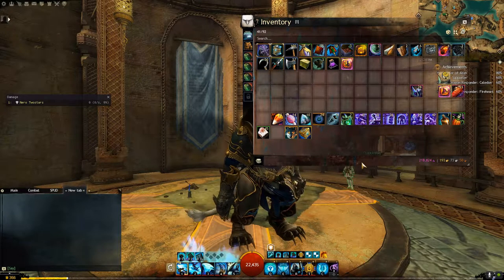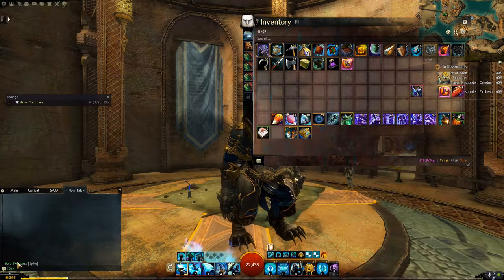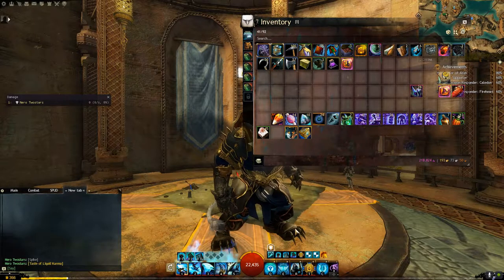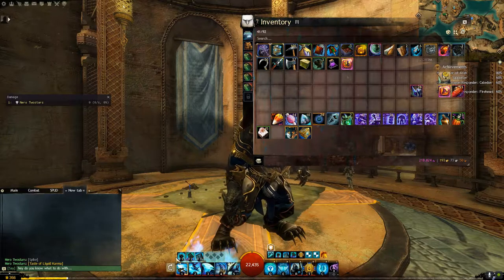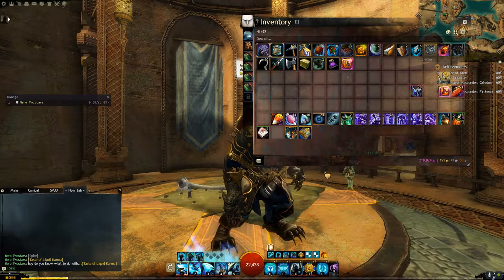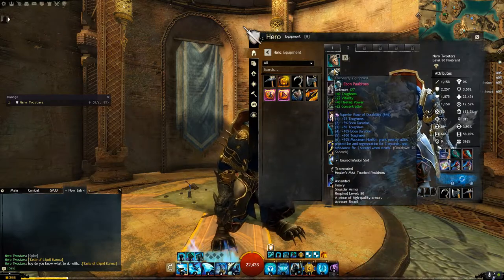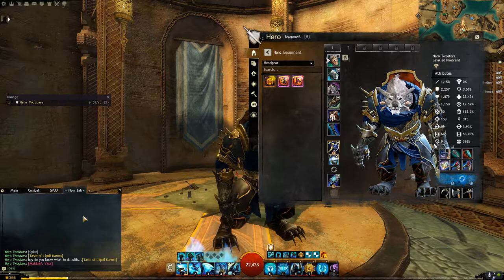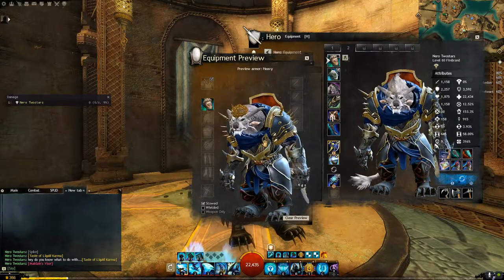Guild Wars 2 New Player Tip - Pinging Items to other people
A Short GW2 video giving an explanation of how to Ping items to other people to get information or just show off.

Outro Music
Vlog Chill Electronic by Infraction